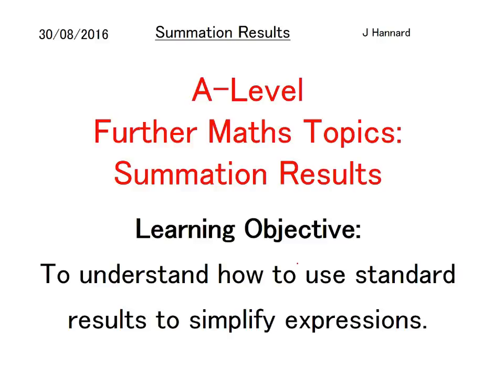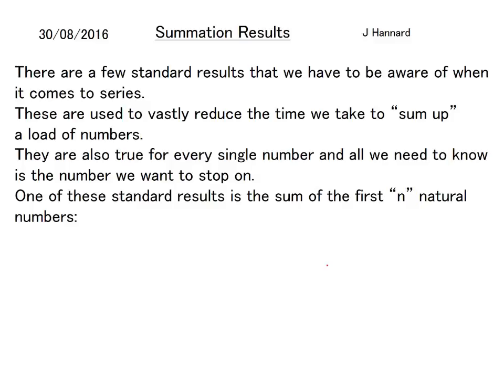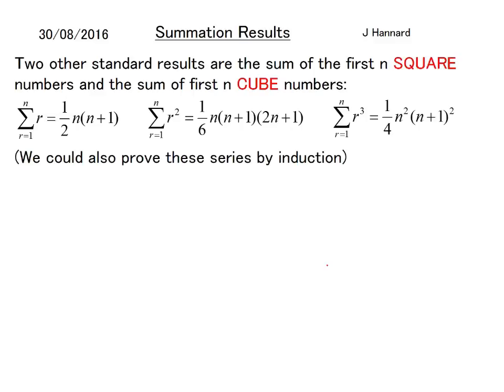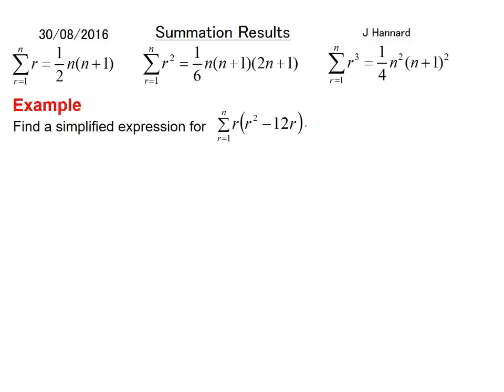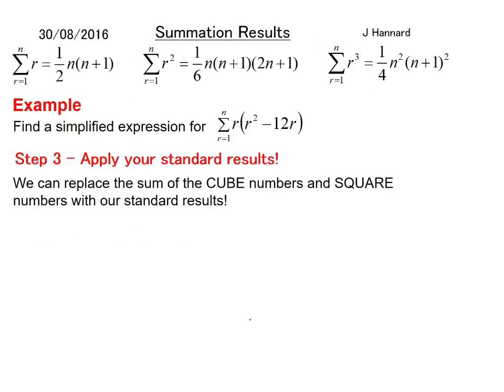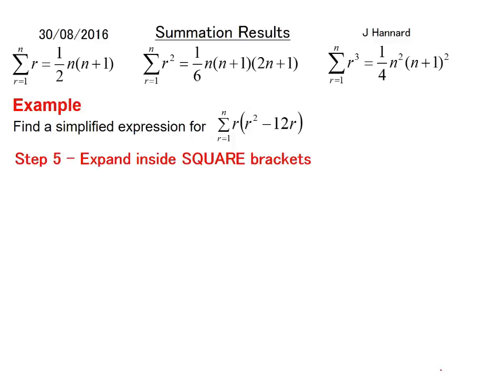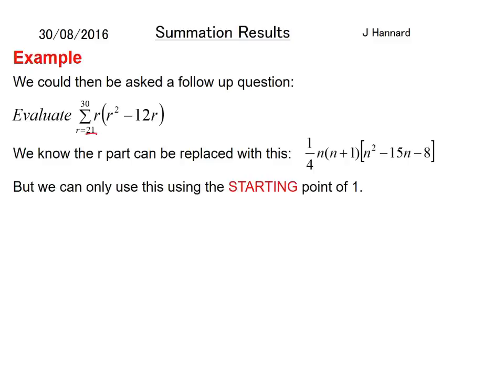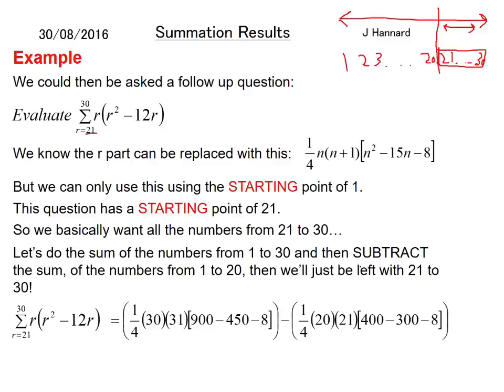A-Level Further Maths Topics - Further Pure 1 (FP1) - Lesson 6: Summation